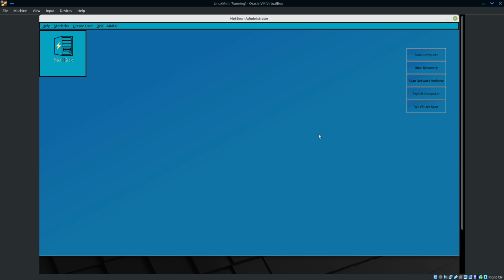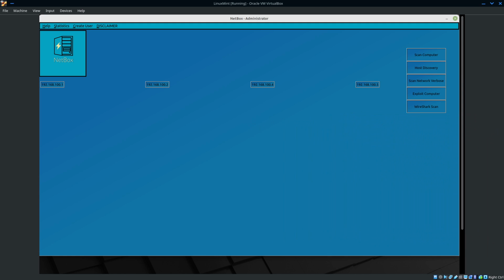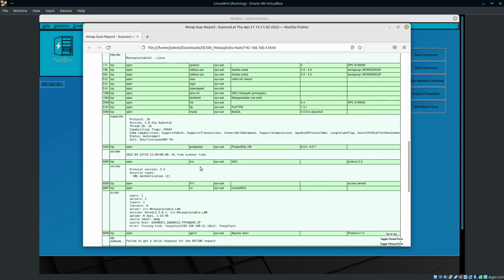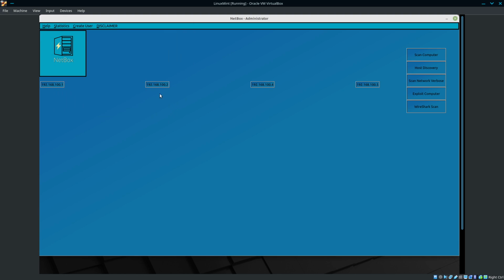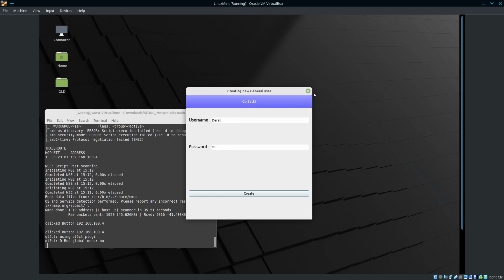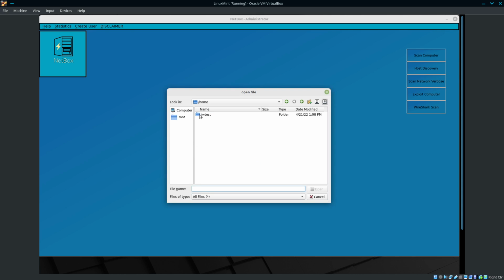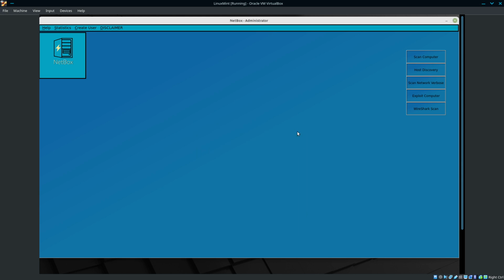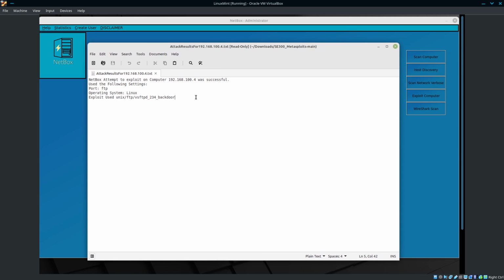NetBox Tutorial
Small tutorial and overview of the functionalities in the new tool NetBox!